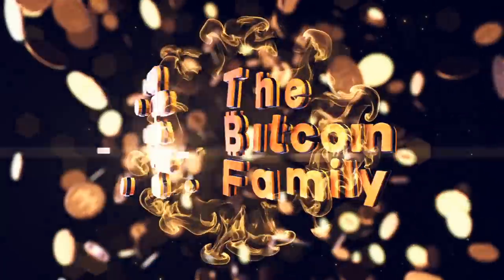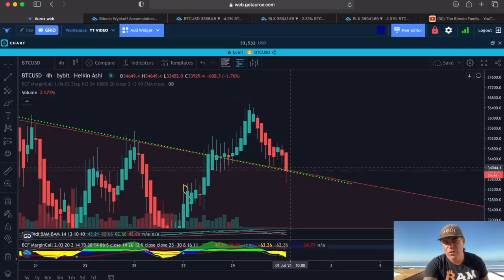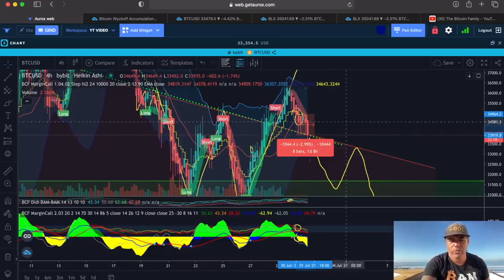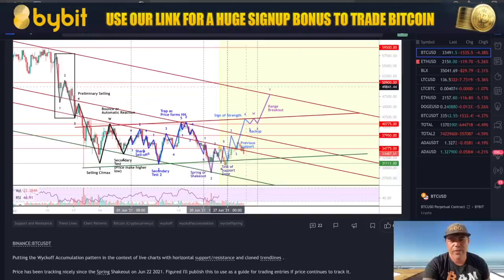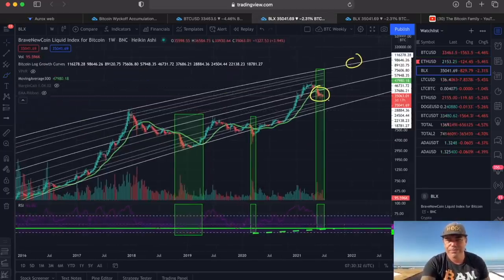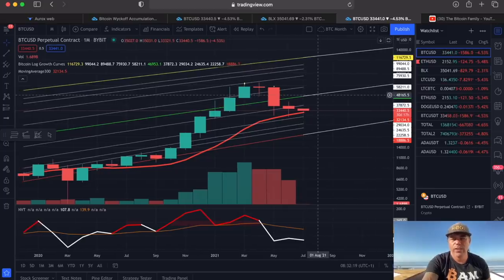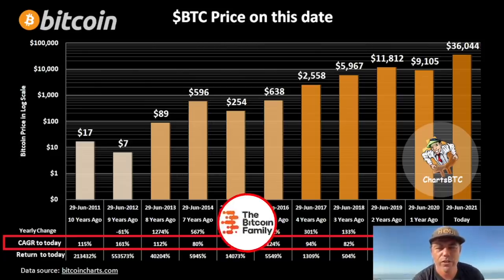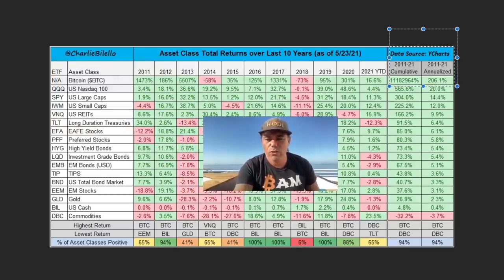WARNING!! BITCOIN MUST STOP HERE TO STAY BULLISH!! NEXT 24 HOURS AND 3 WEEKS ARE VERY IMPORTANT!!